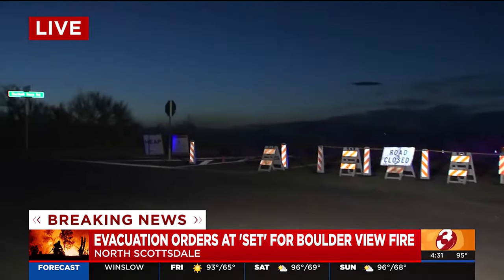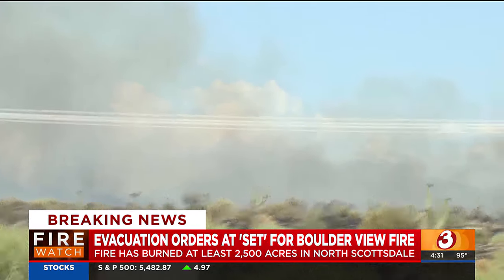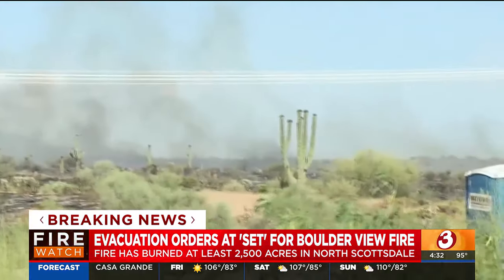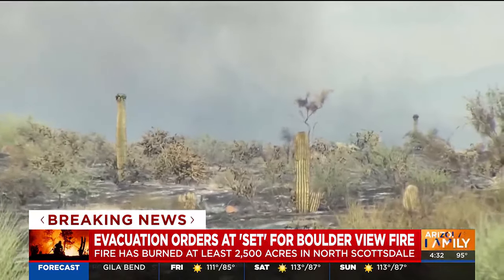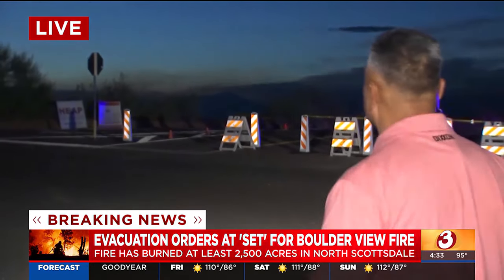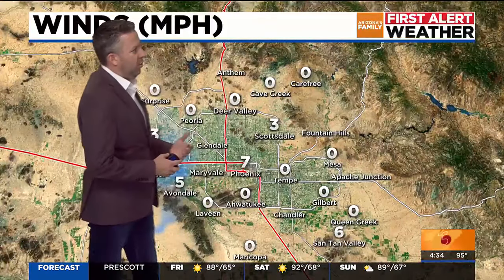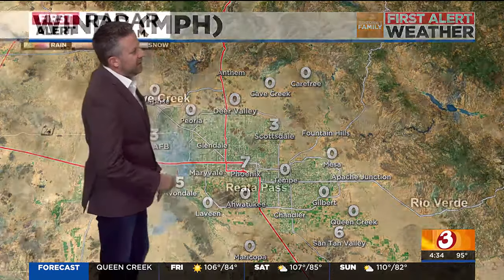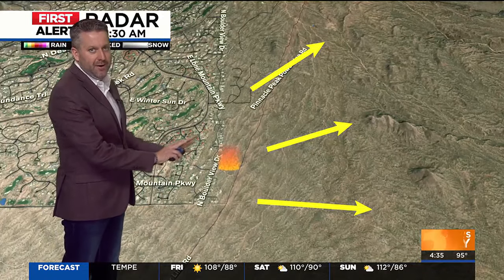Evacuation status at 'SET' as Boulder View Fire burns near north Scottsdale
A wildfire prompted the evacuation of numerous homes in an unincorporated area northeast of Scottsdale.